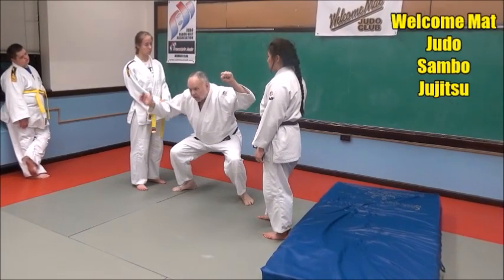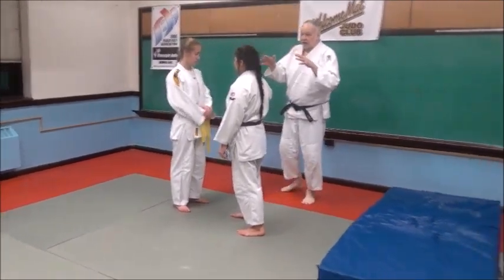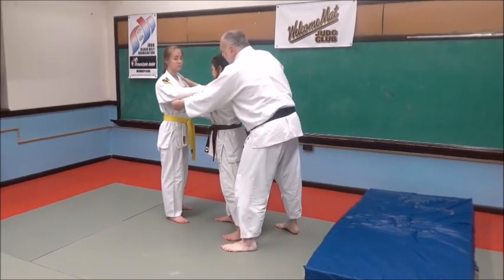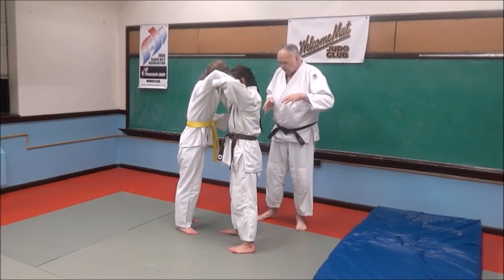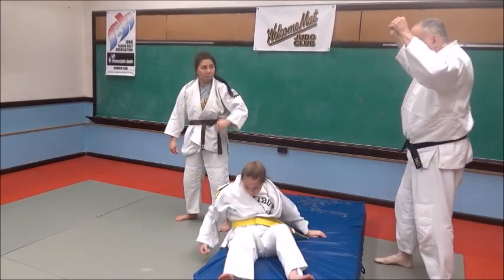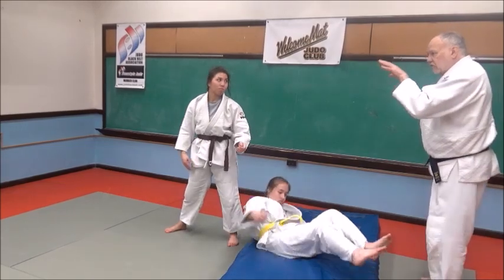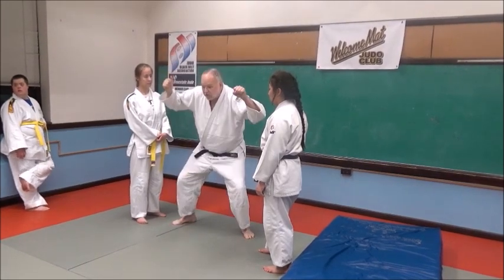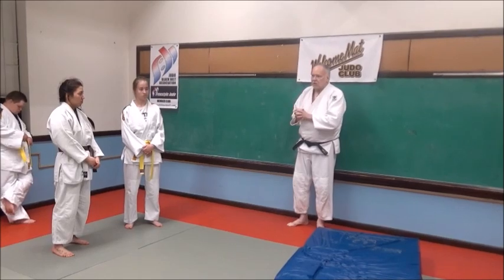KATA GURUMA BASIC APPLICATION